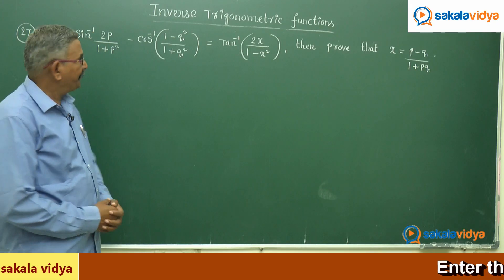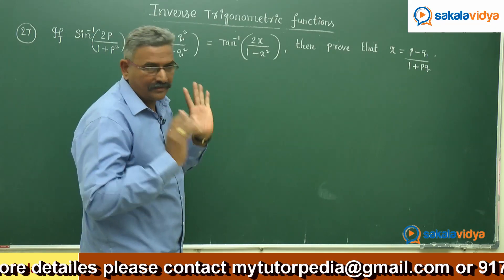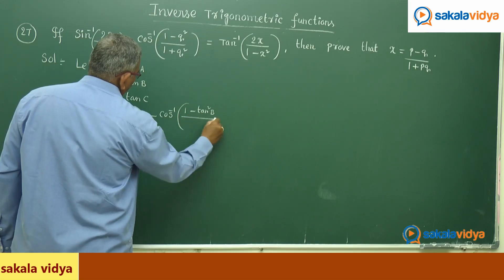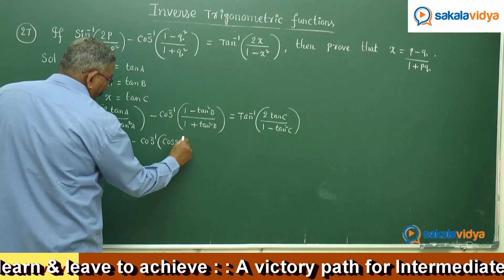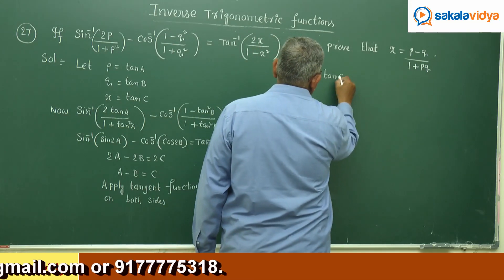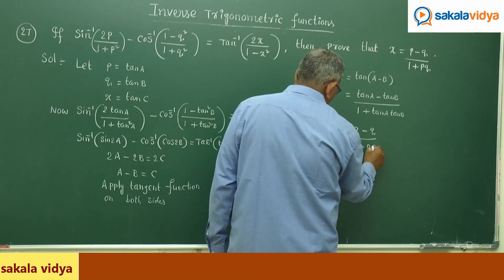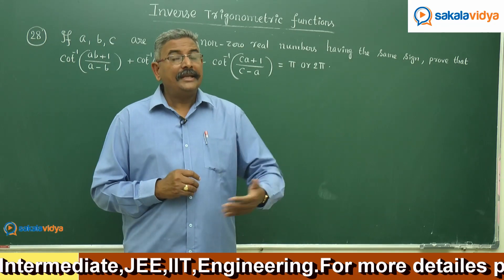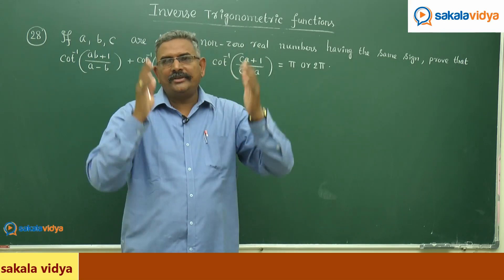Inverse Trigonometric Functions Part - 17